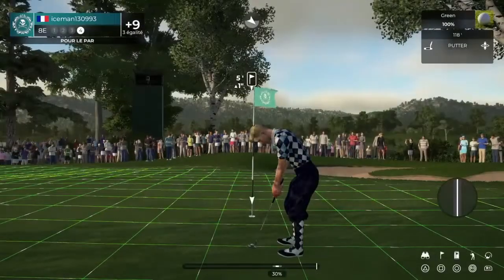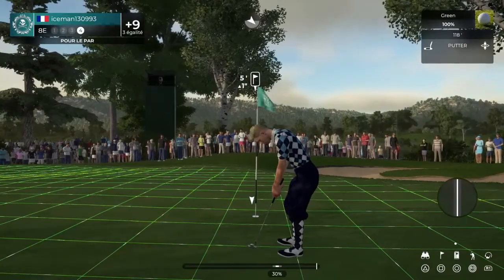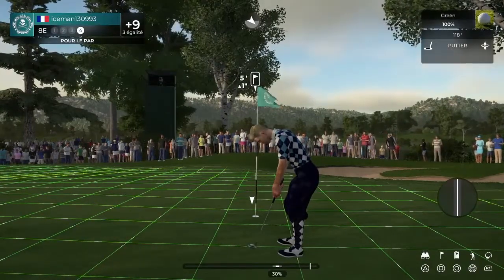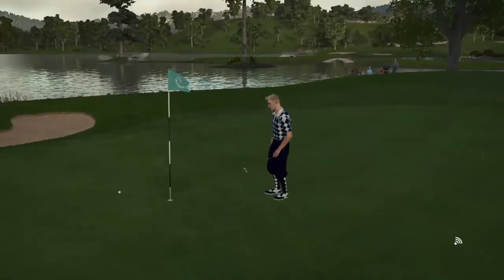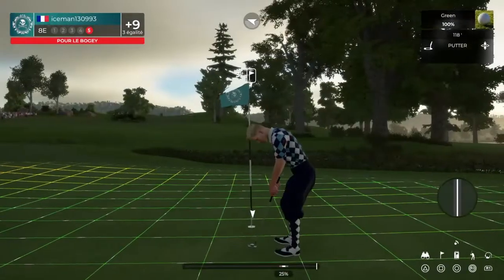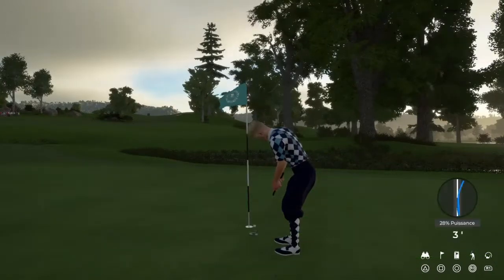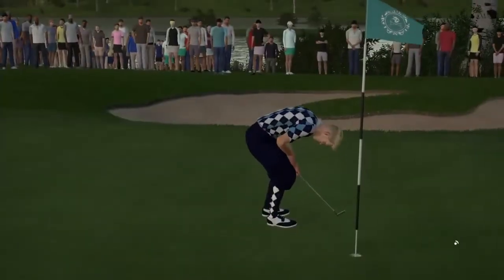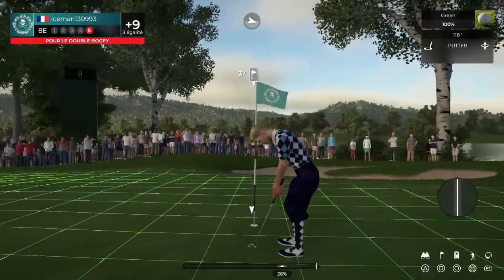Aaaaaaaaaaand it's gone !!!